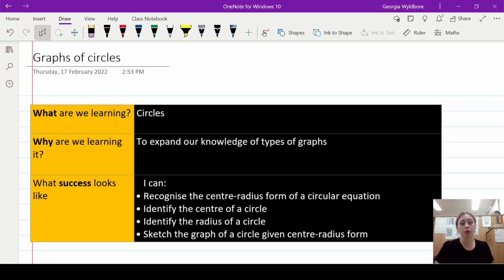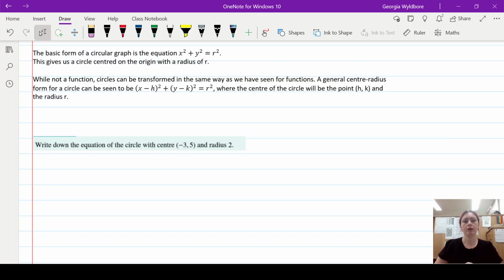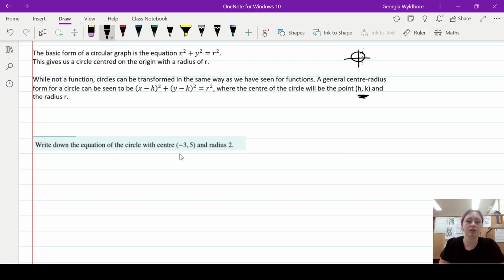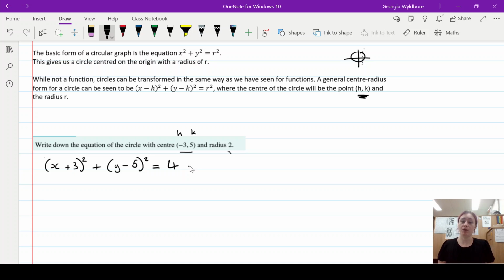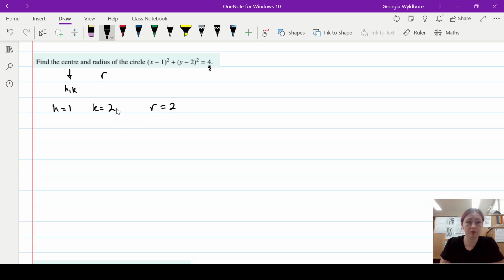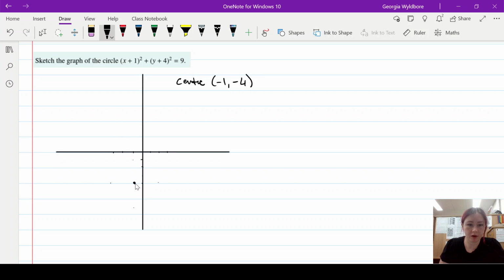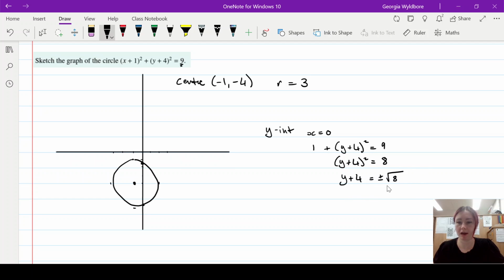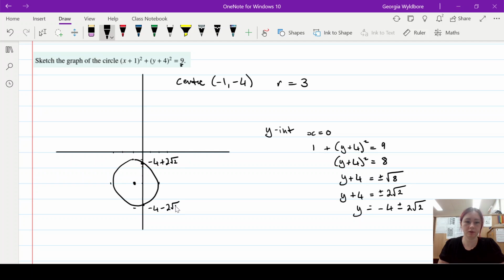Circle graphs part 1